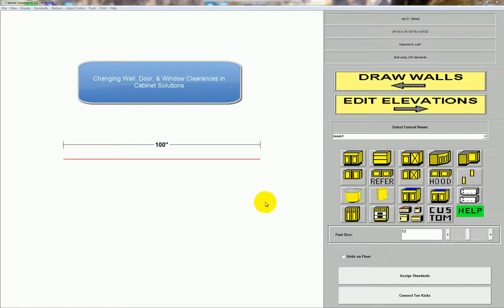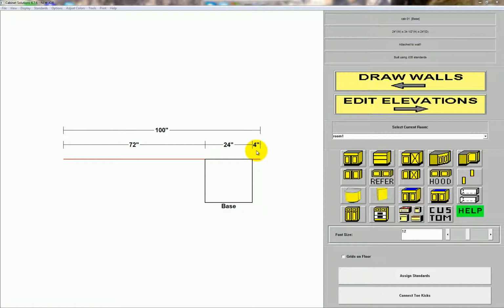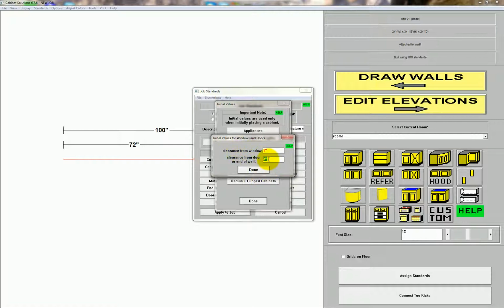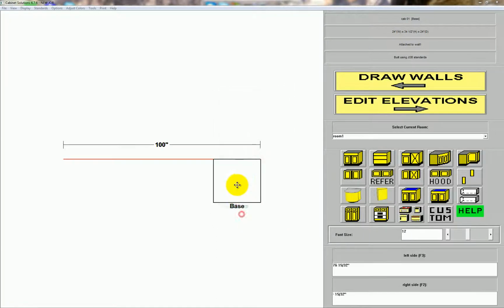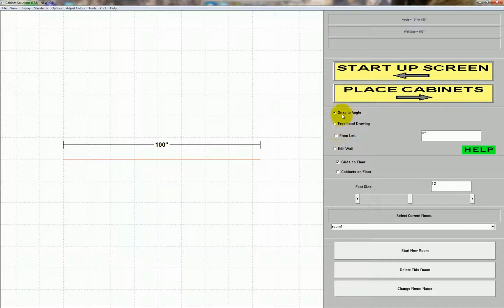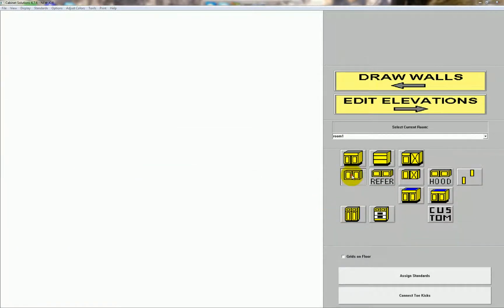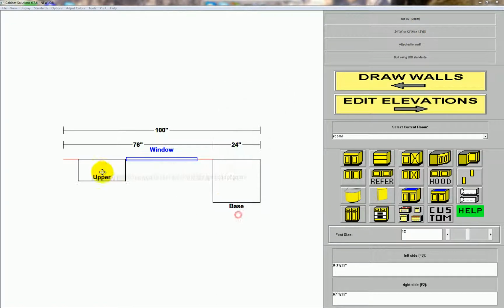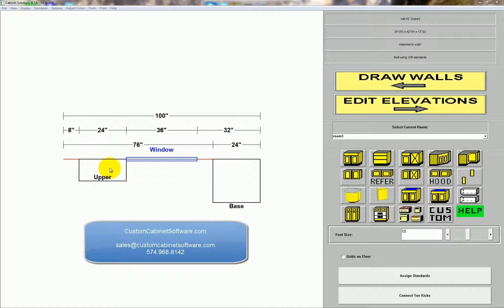Changing Clearances in Cabinet Solutions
Learn how to change wall, window & door clearances in Cabinet Solutions software.